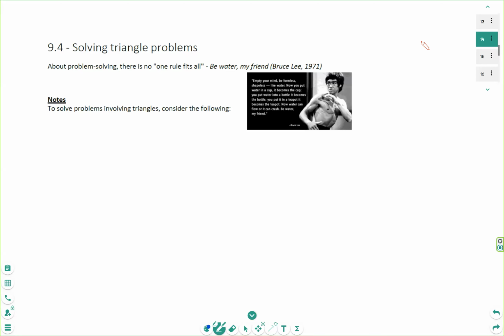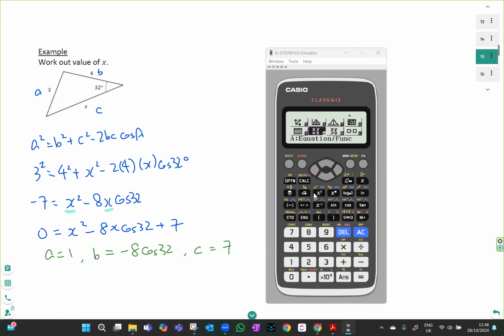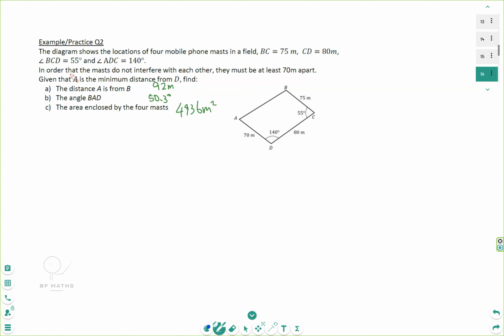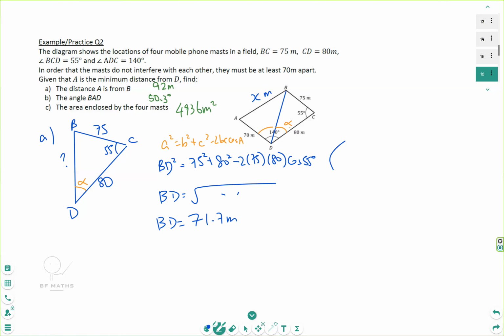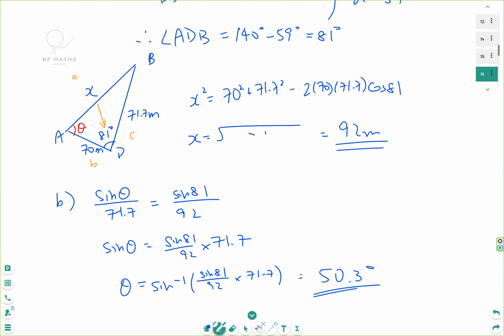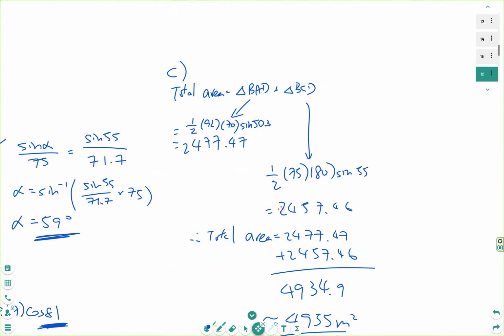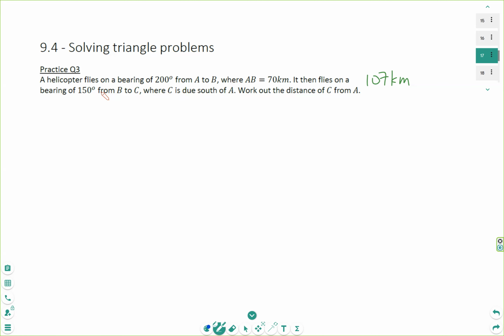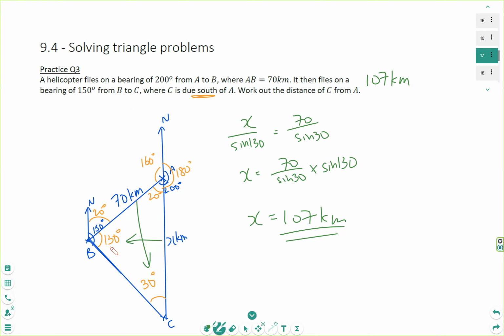A-Level Maths | Pure Year 1 | 9.4 - Solving triangle problems Walkthrough | Edexcel